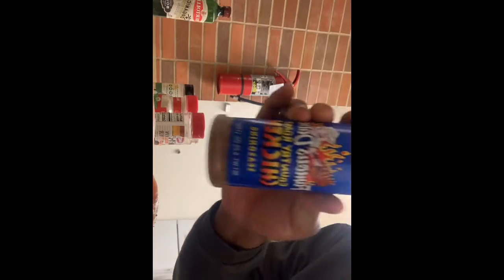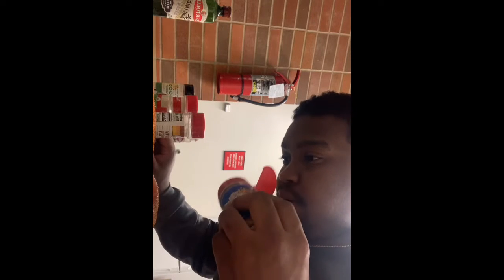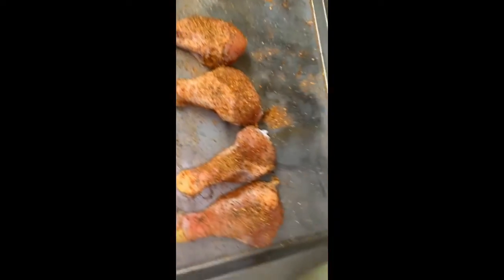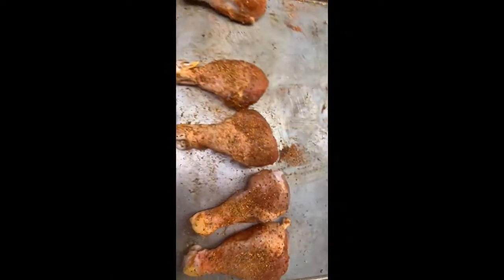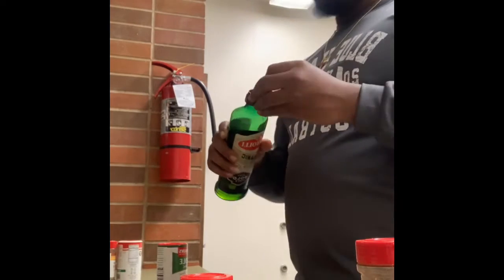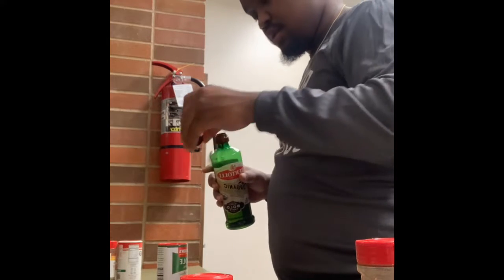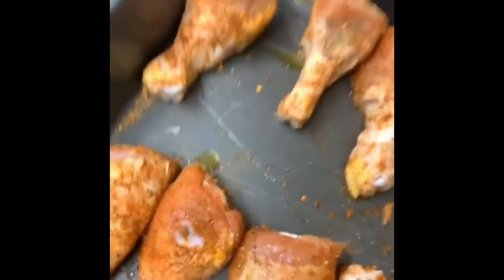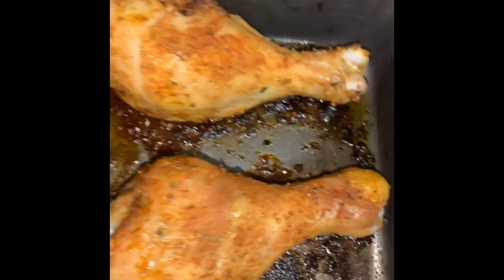How to make Spicy Cajun country roast lemon pepper drumsticks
Another recipe for my college students who feasting on a budget